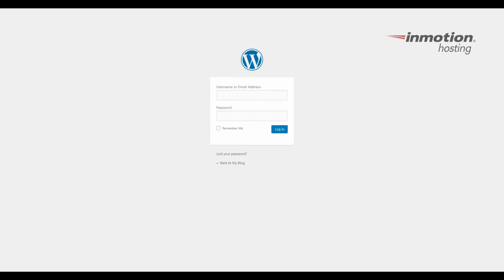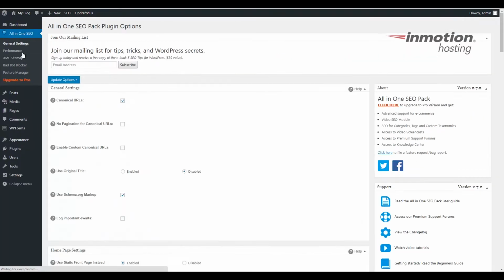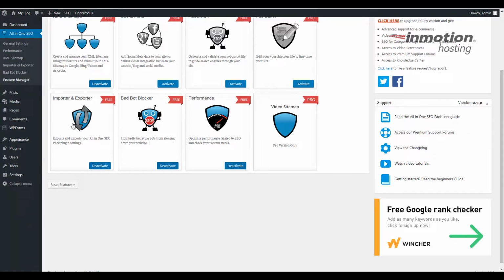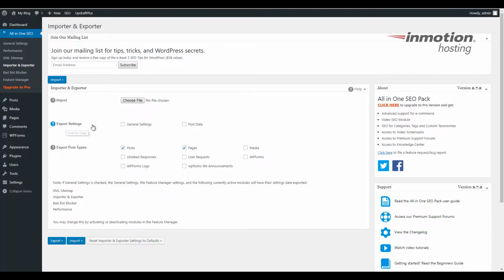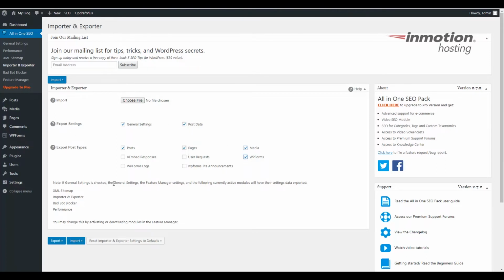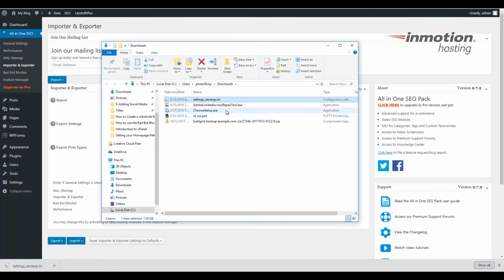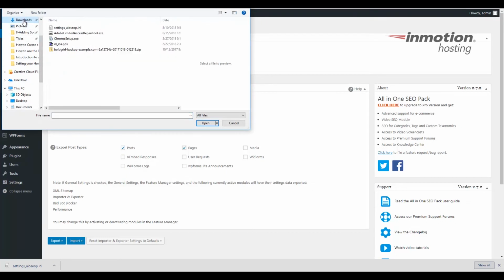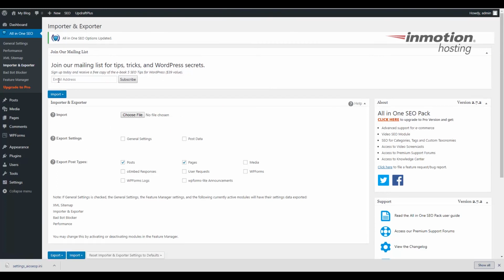How to Import and Export the Settings for the All in One SEO Pack WordPress Plugin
Learn how to import and export your All in One SEO settings for WordPress. This is a helpful step when moving your site to another server, or if you want to use the same SEO settings on another website. Below are the steps.

Export All in One SEO Settings:
1. Log into your WordPress dashboard.
2. Click "All in One SEO" then "Feature Manager".
3. Click "Activate" next to the "Importer & Exporter" tool.
4. Click "Importer & Exporter" in the All in One SEO menu.
5. Choose your export settings then click the "Export" button to save them.

Import All in One SEO Settings:
1.  Click "Importer & Exporter" in the All in One SEO menu.
2. Next to "Import" click the "Choose File" button.
3. Choose the All in One SEO Pack settings file you want to import, then click the "Open" button.
4. Click the "Import" button.

Read more in our full guide -on how to Import and Export All in One SEO Settings in WordPress: